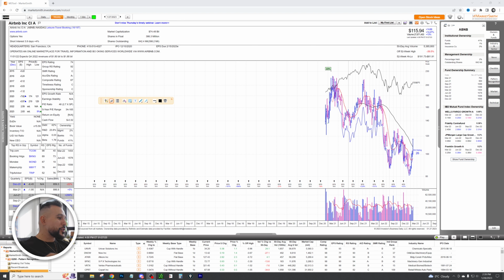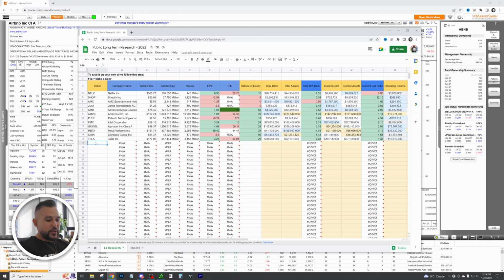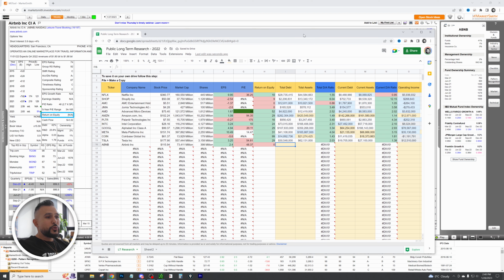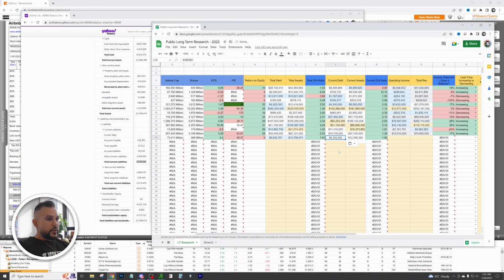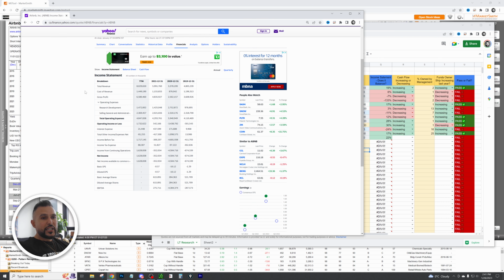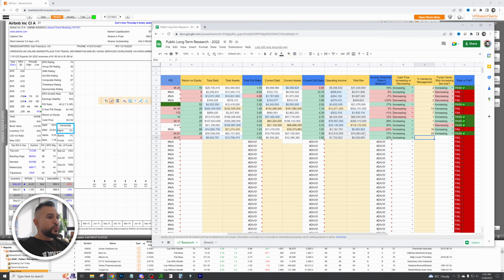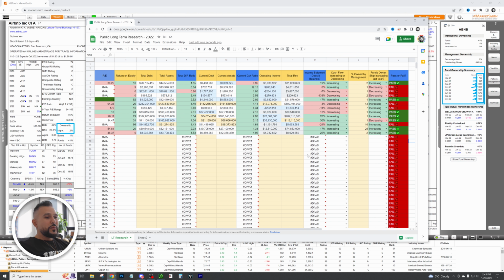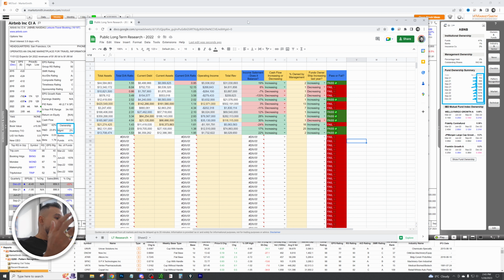Should I Buy AirBNB (ABNB)? - Using Market Smith and Fundamental Research for Long Term Positions!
In this video, we'll be discussing whether or not you should buy Airbnb (AIRBNB). We'll be using Market Smith and Fundamental Research for Long Term Positions to make our decision.

If you're interested in stocks and want to know the long-term prognosis for abnb, then this video is for you! We'll be using Market Smith and Fundamental Research to help us make a decision on whether or not we should buy Airbnb. We'll be discussing the pros and cons of airbnb and how it stacks up against other stocks. After watching this video, you'll have a better idea whether or not you should buy airbnb!